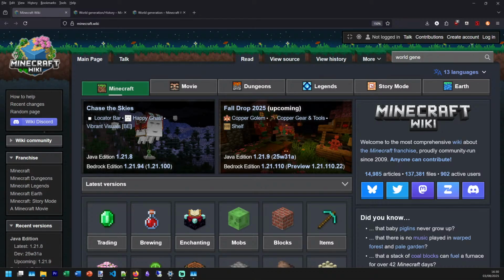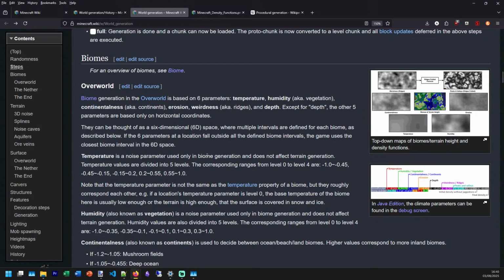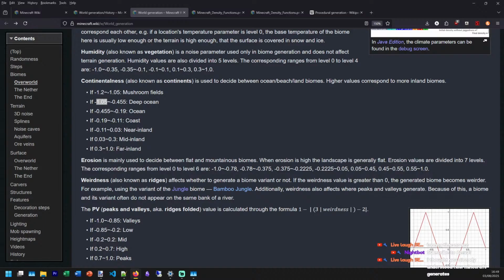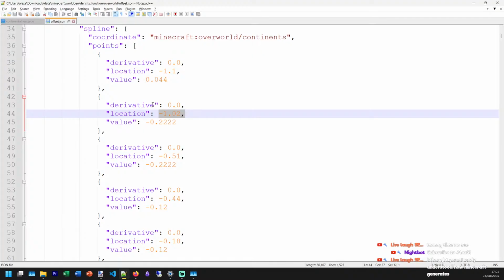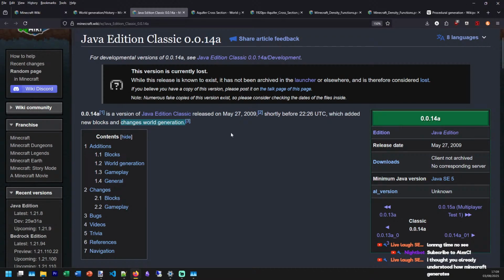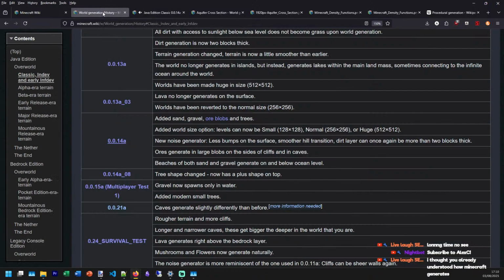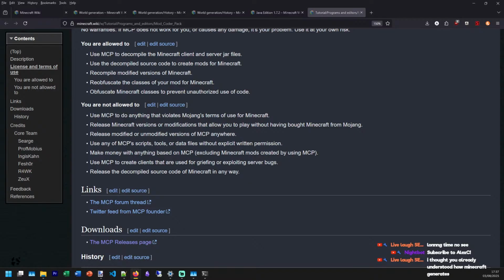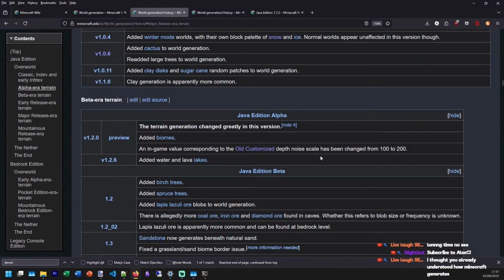Minecraft World Generation Is Complicated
For a project I'm working on, I need to learn and understand Minecrafts world generation.

This video was edited by:
me, hopefully not, unless it really isn't

Minecraft Java edition is the version you play on PC.
Minecraft Bedrock edition is consoles, mobile, and Minecraft for windows, Minecraft for smart fridge,  and basically anything that's not on a PC.

This stream was not recorded in minecraft, i am too meta for that :)

If you read this, comment "SEEDY" :)